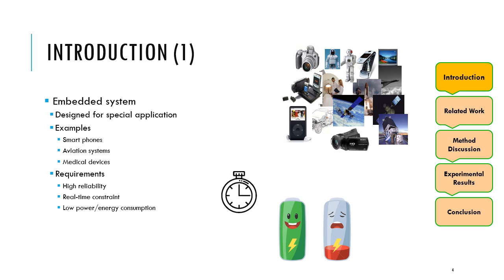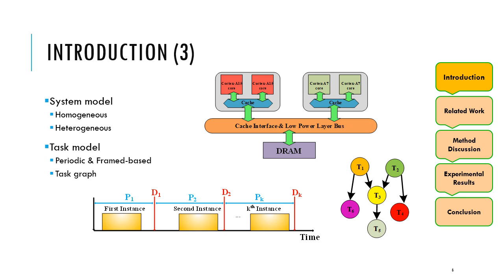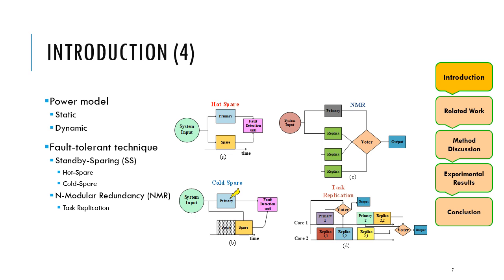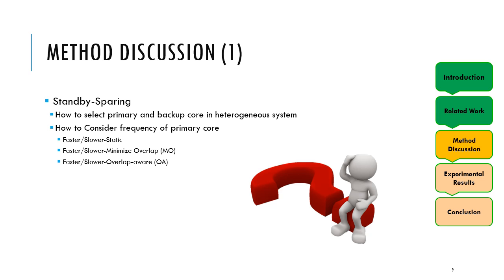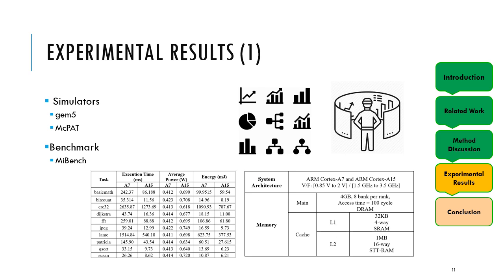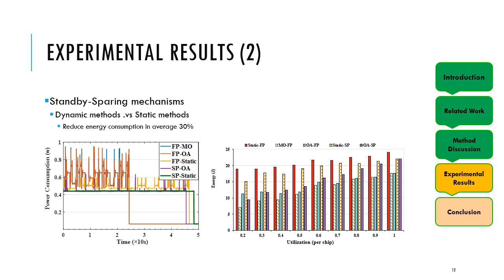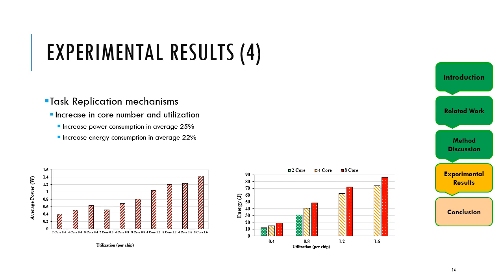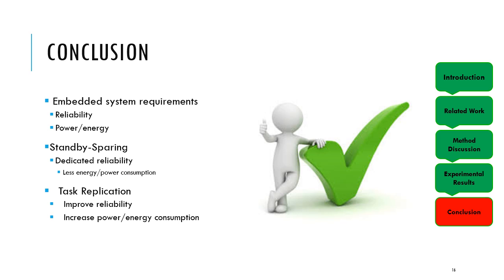Sina Yari-Karin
Sina Yari-Karin, Ali Sahraee, Javad Saber-Latibari, Mohsen Ansari, Nezam Rohbani and Alireza Ejlali:
"A Comparative Study of Joint Power and Reliability Management Techniques in Multicore Embedded Systems"